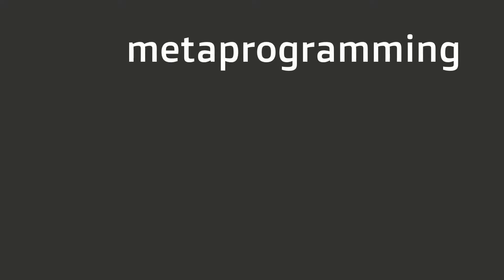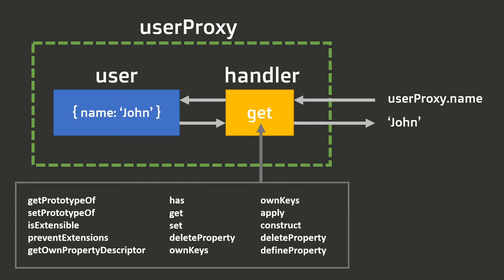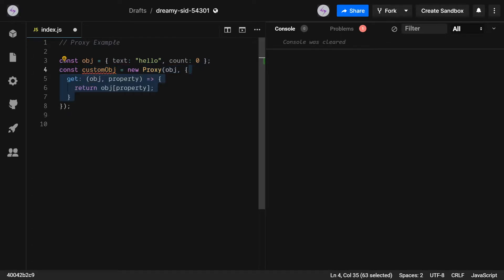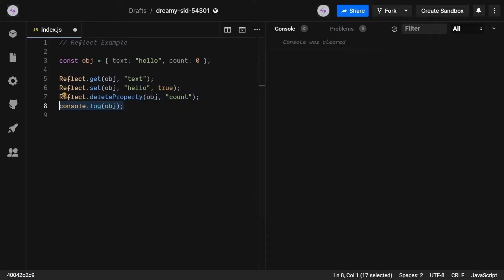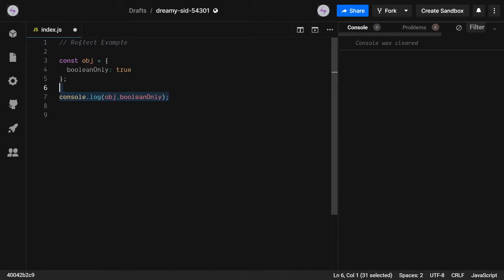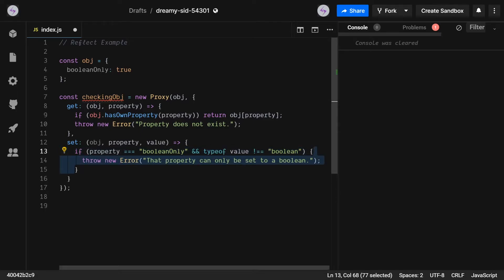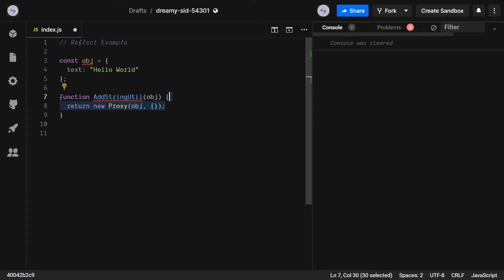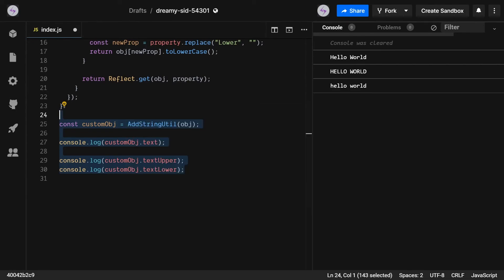3 Examples of using Proxy and Reflect API in JavaScript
Not sure what a Proxy is or how to use it in JavaScript? In this video, we take a look at 3 different examples of using a proxy that may be useful in any full-stack application. We also take a look at the Reflect API and how it can help when using the proxy API.

⭐ TIMESTAMPS ⭐
0:00 - Introduction
0:19 - Basic Overview of Proxy
0:49 - Example 1: Logging access to an object
1:18 - Proxy vs Reflect
1:53 - Example 2: Custom error handling
2:35 - Example 3: String utility proxy
3:18 - Conclusion